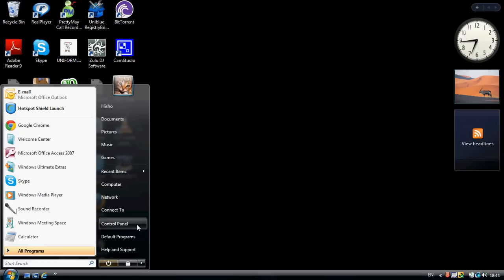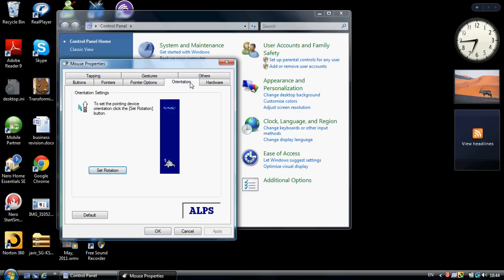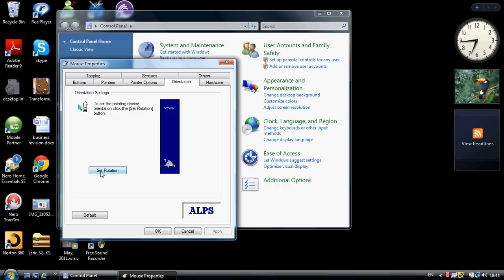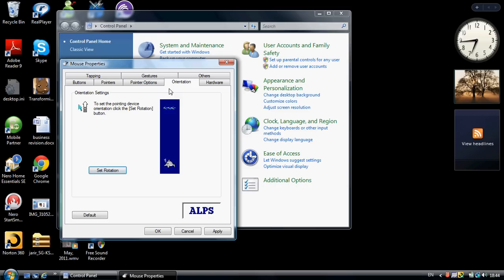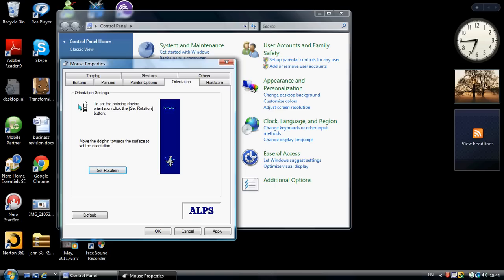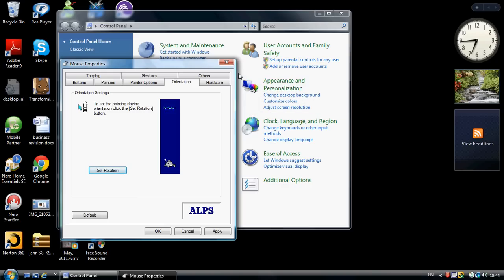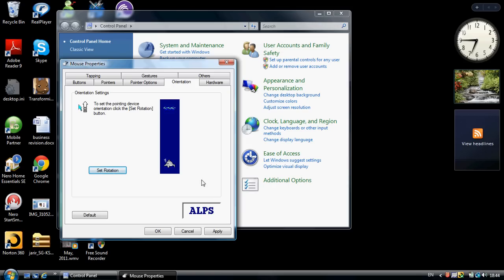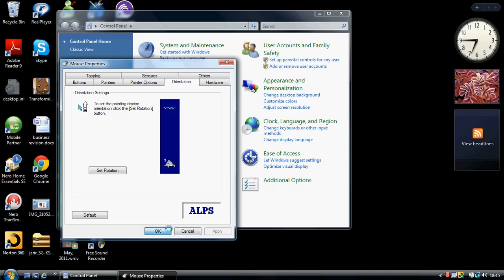Mouse Prank (reverse cursor)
This prank is halrious when ur friends try they will be like, WTF is that this thing is messed up thnx for watching